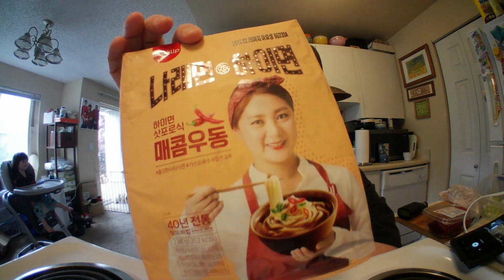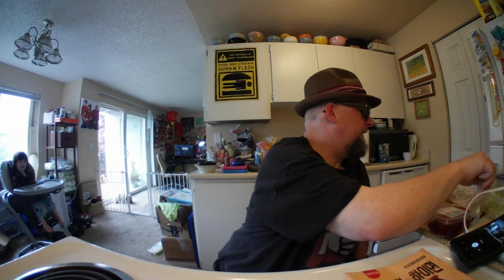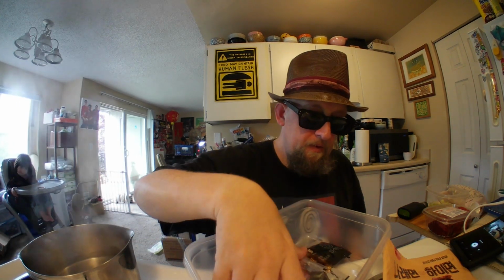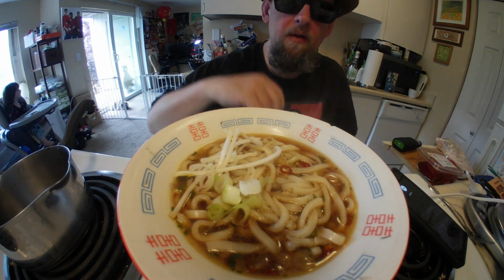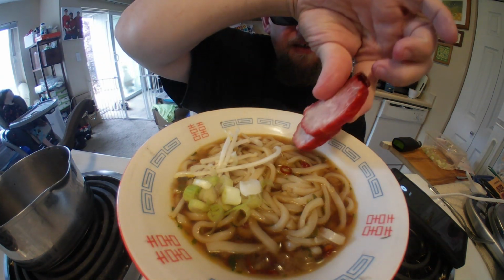Samlip Hi Myon Spicy Katsuo Udon - Instant Noodle Recipe Time - EP 358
A spicy South Korean udon we found up in Richmond, BC